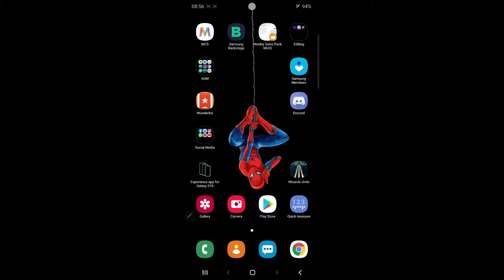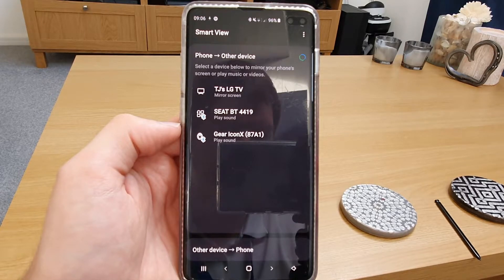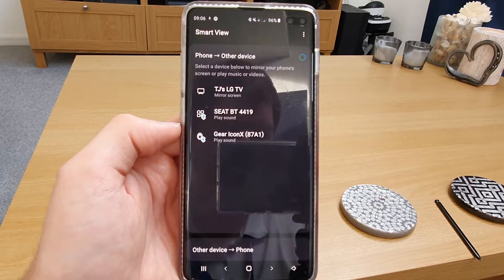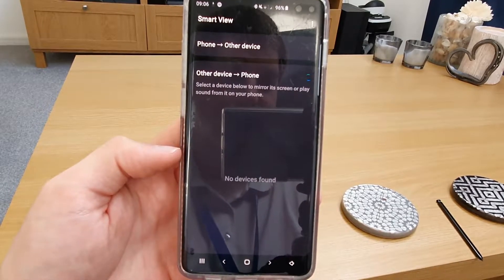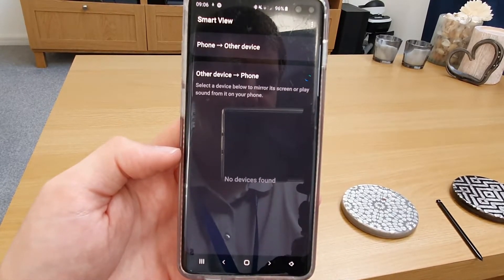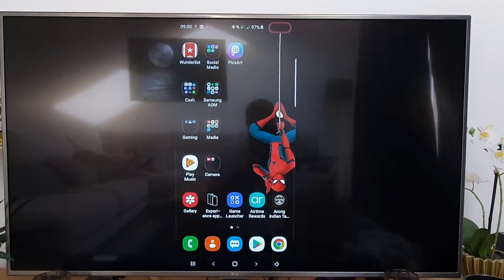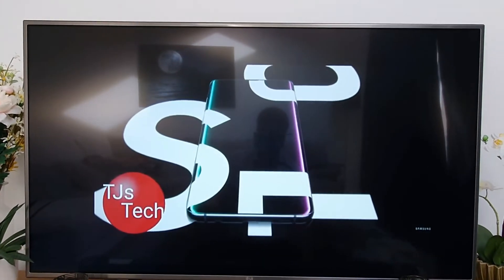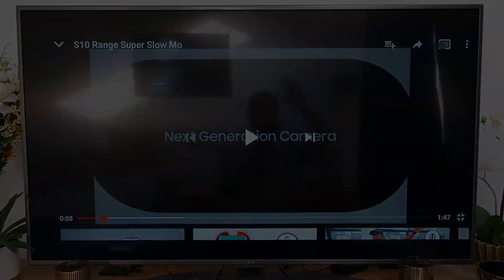Samsung Smart View - Feature on all Samsung Devices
Samsung Smart View allows your tablet or smartphone to screen mirror to any smart TV.

This feature can also work the other way around, casting your TV screen to a Smartphone or tablet, as long as you have a compatible Samsung smart TV.

This feature is especially great to demo for sales advisors of Dixons and John Lewis to work in to your TV sales conversations.